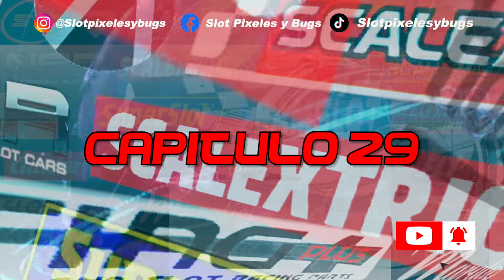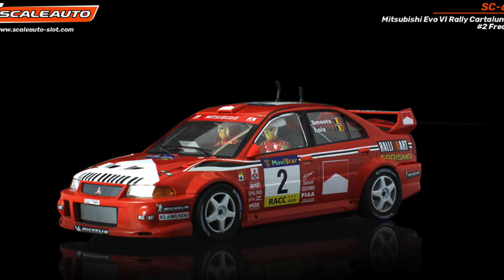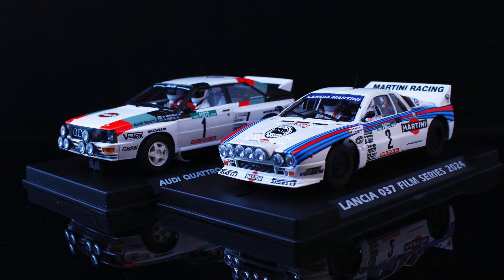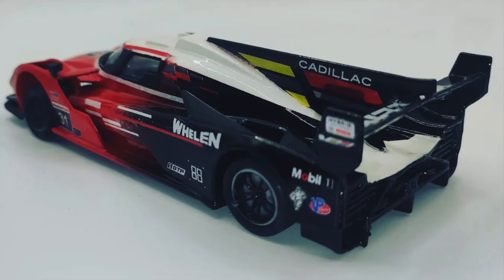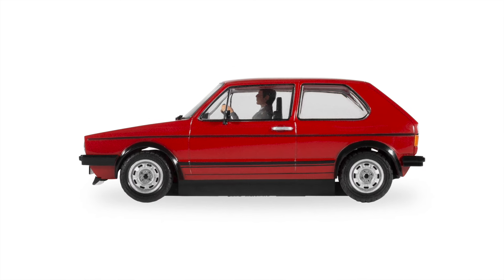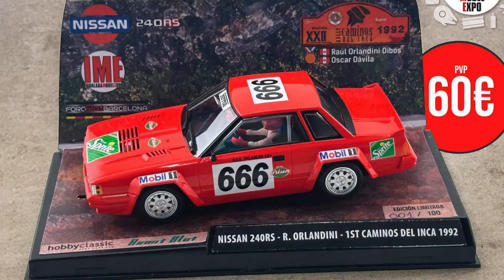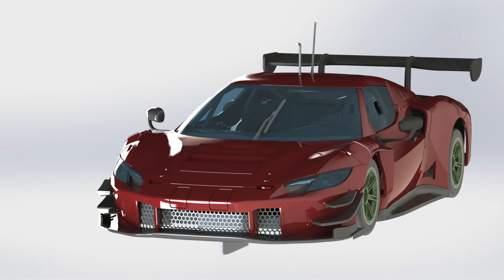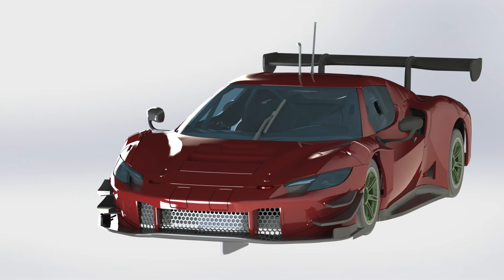Noticias de Slot Temporada 6 capítulo 29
Slot Car Union

Canal para los que se inician en el mundo del Slot.
SPyB tiene el orgullo de ser parte del equipo de comunicación de la marca de Slot SRC.
En SPyB te recomendamos para SCX Advance la App SX Racing:
iOS
También utilizamos el rodador de coches de Car Garage Slot, te dejamos enlace a su canal de telegram para mas informacion:
Grupos de Telegram Recomendados:
SCX Digital/AdvanceÑ
Disfruta del Hobby, cuídate y se bueno!!